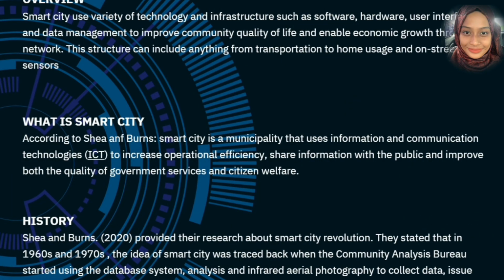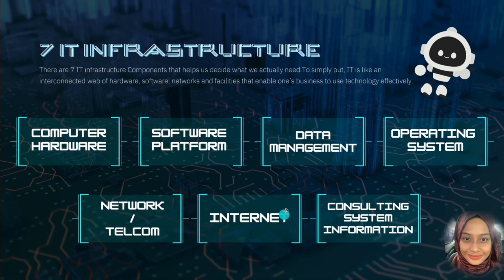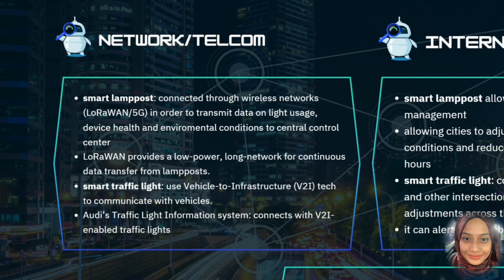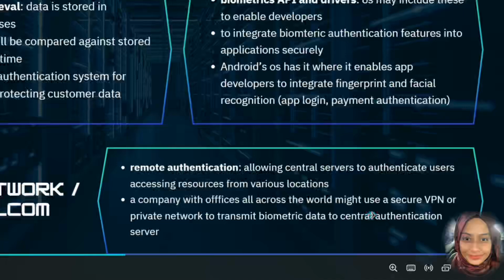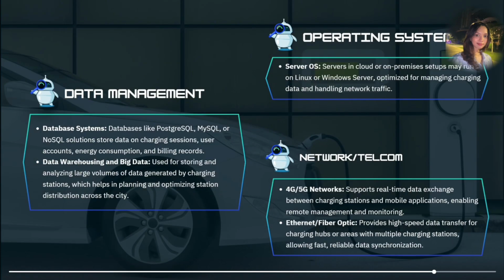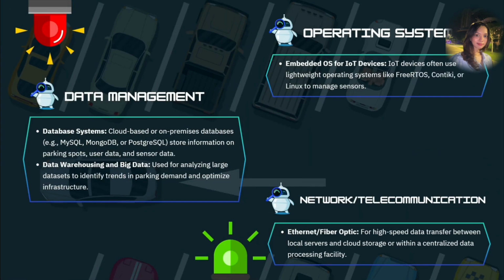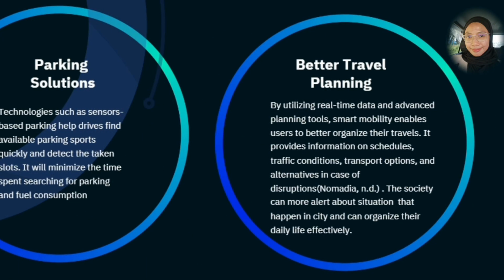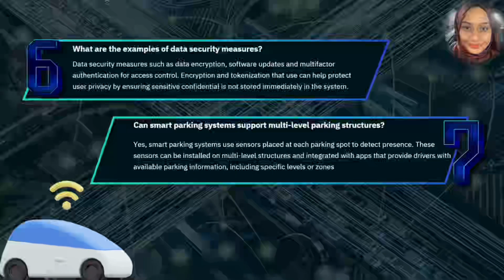ICT554 EDUCATIONAL VIDEO: SMART CITY (GROUP 1 CS2403A)